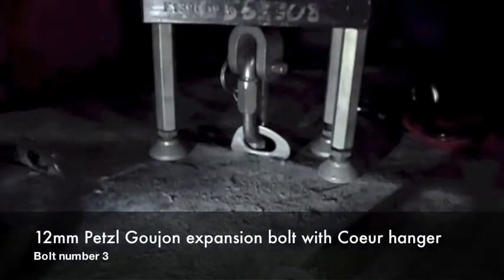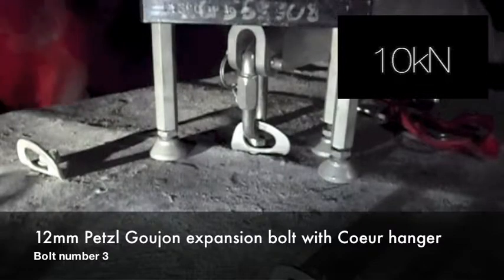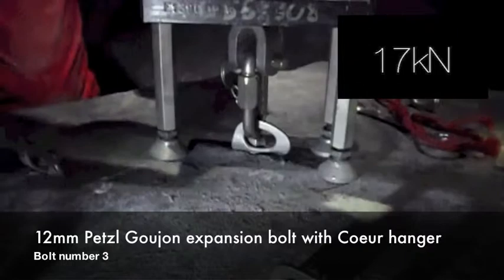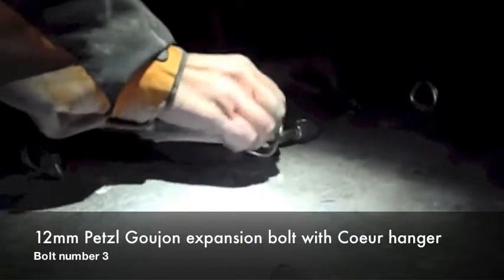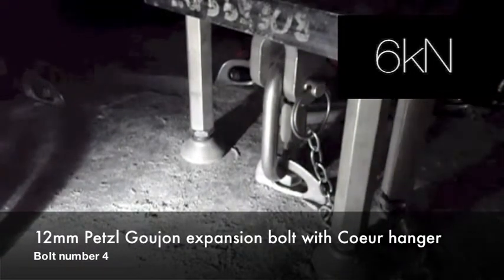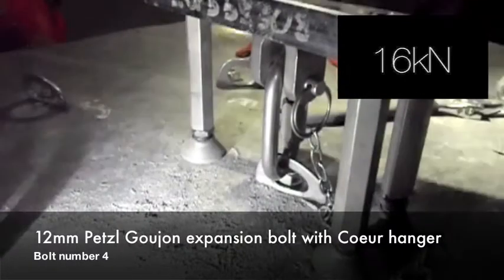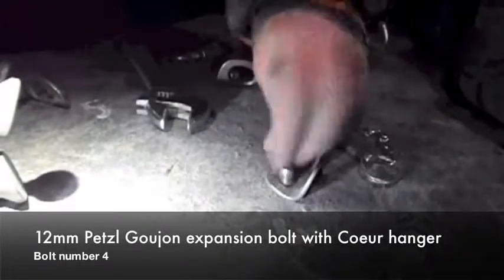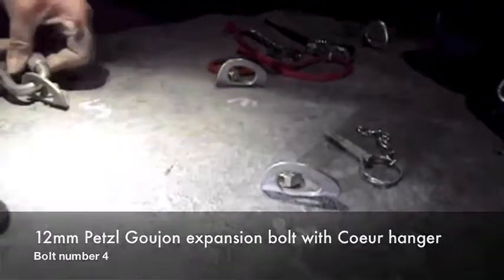Bolt Testing Goujon (full version)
Full version with sound

Bolt testing of the 12mm Goujon (expansion) bolt with the Couer (stainless steel)) hanger. Plate started to lift around 5-6kN, more visibly as load increased. Held up at 20kN

Plate visibly destroyed following the tests as were the bolts. Plates were also loose following the test suggesting the bolt had moved away from the rock slightly.